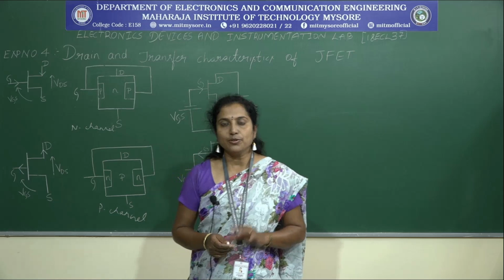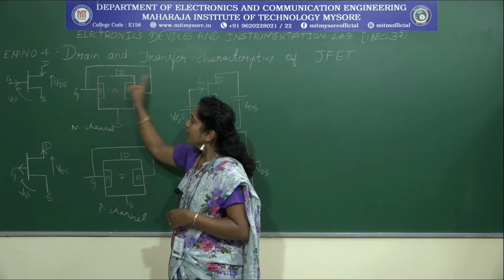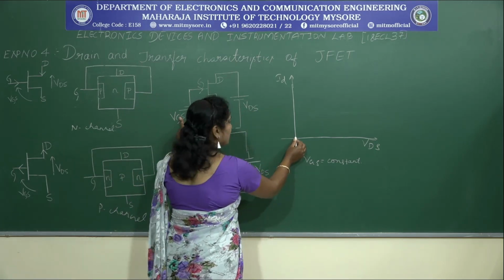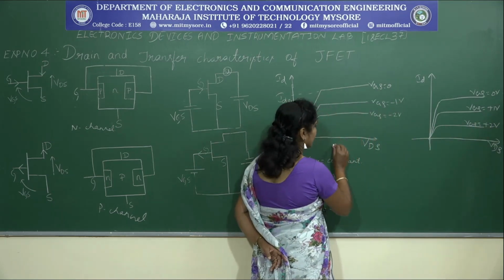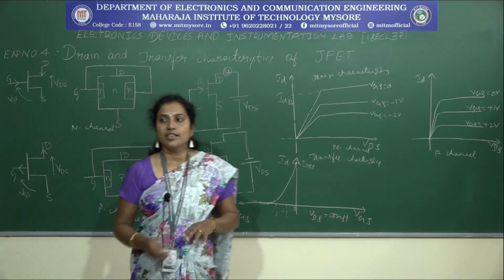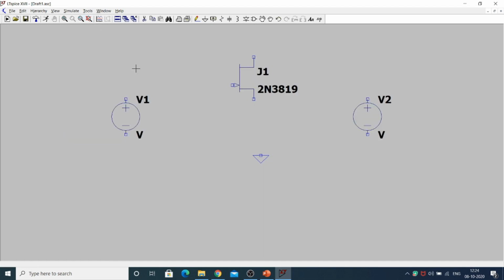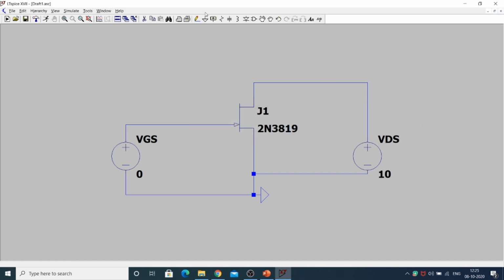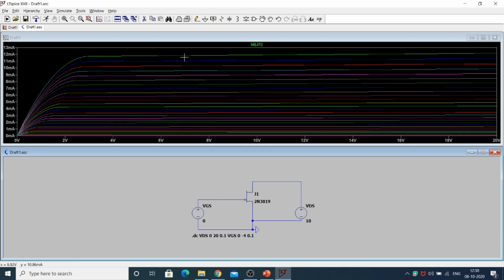Drain and Transfer Characteristic's of JFET / III ECE / Experiment No.4 / S4